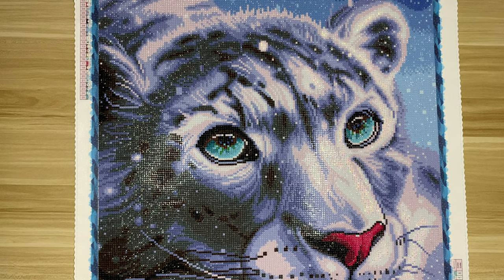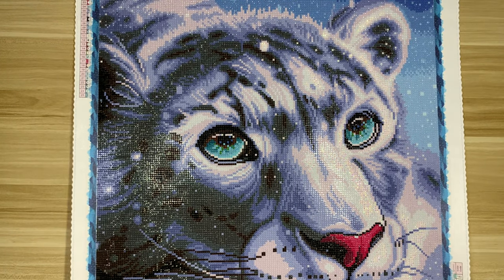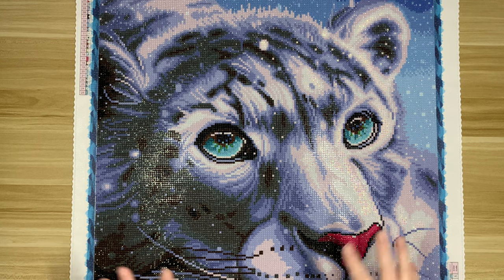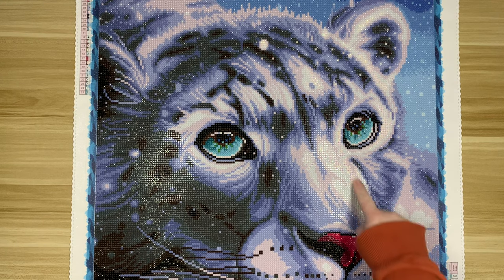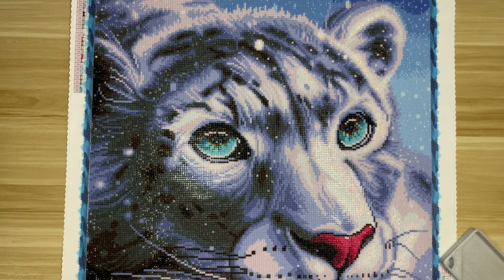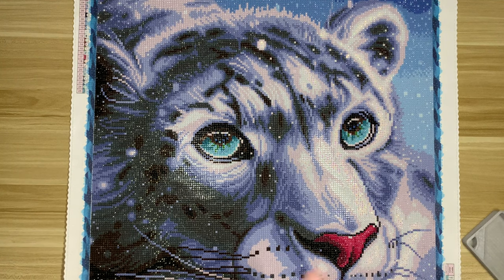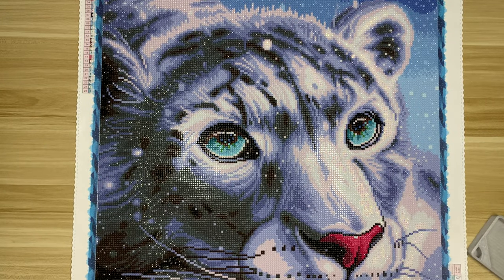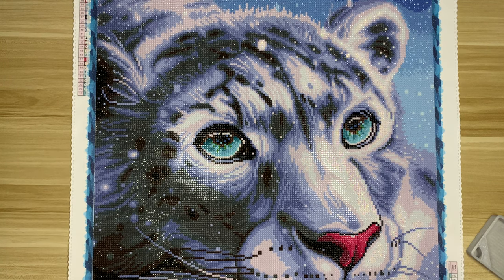Diamond Painting Post Review ll "Snow Leopard" from Diamond Art Club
Another finish for 2023! I just love this kit and am so happy with how it turned out!